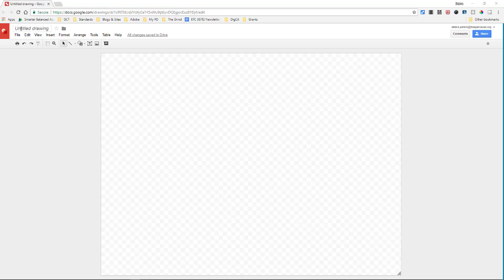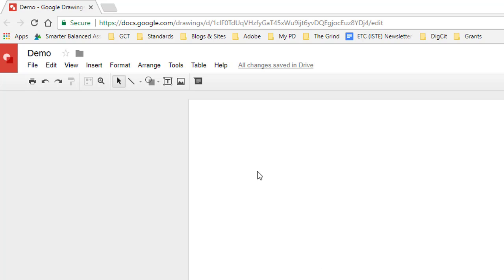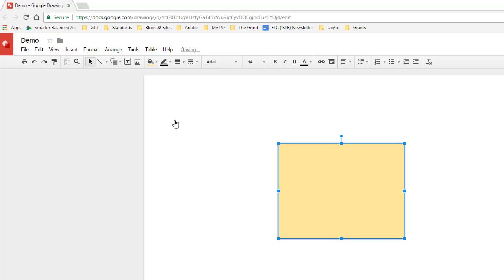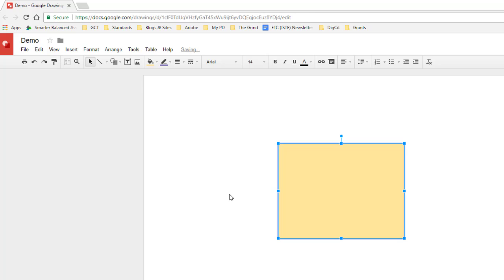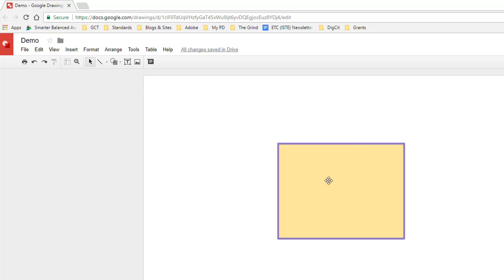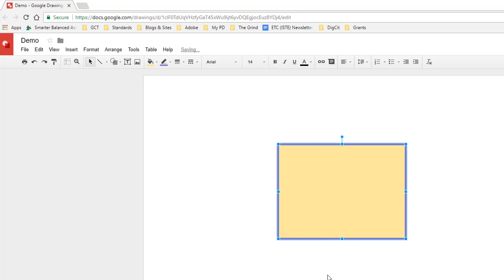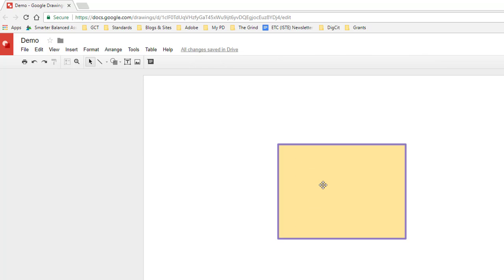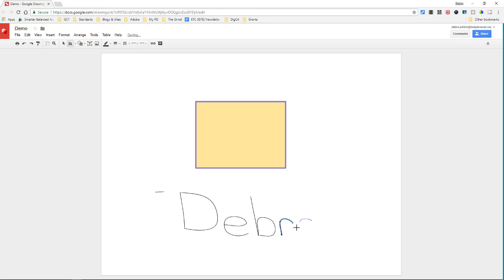Brief Navigation of Google Drawings